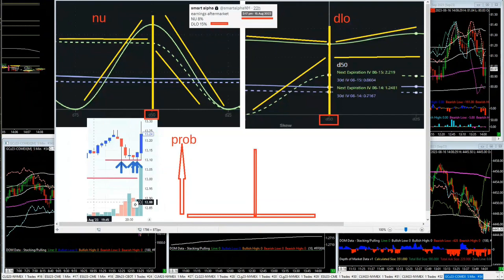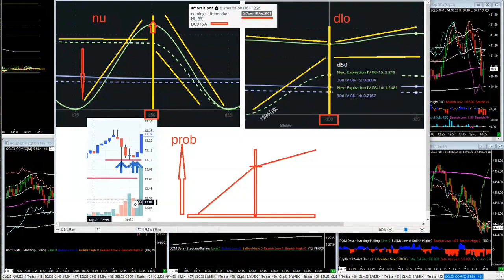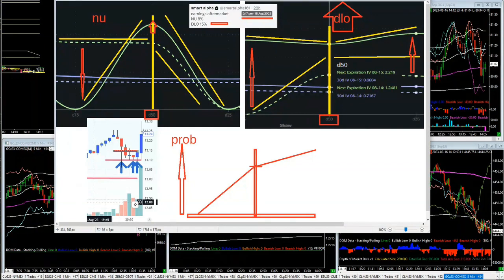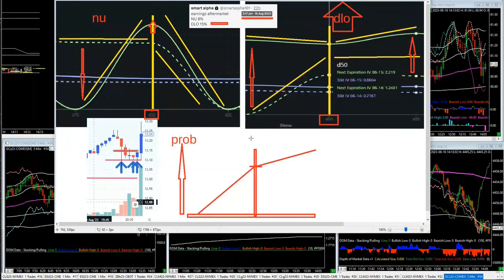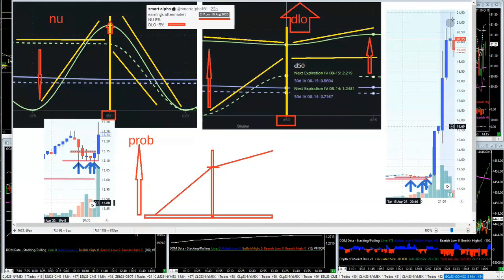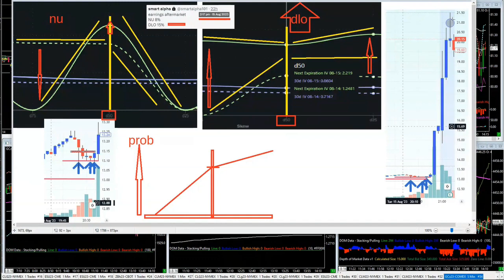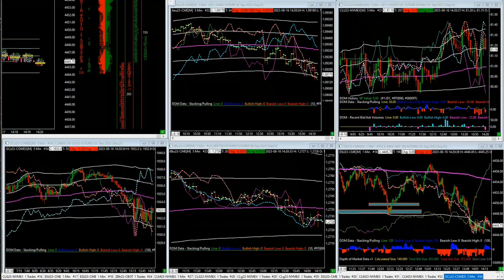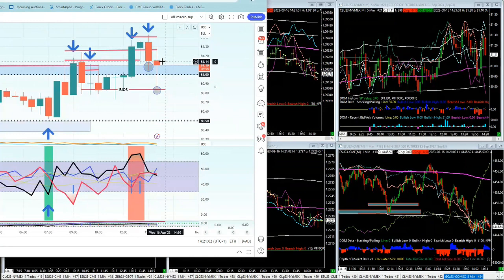Probability Distribution Delta At the Money Gamma Skew